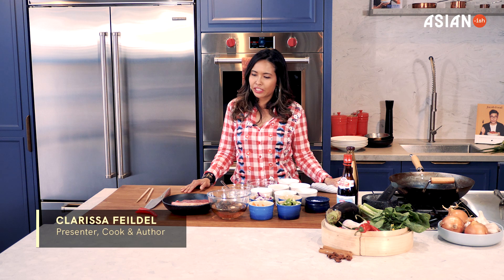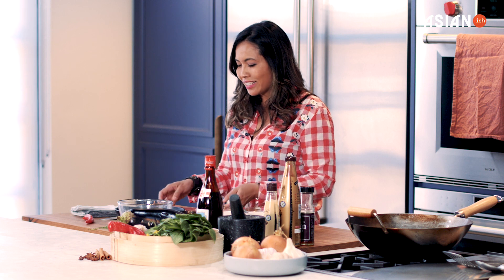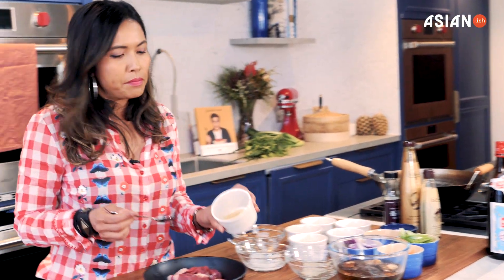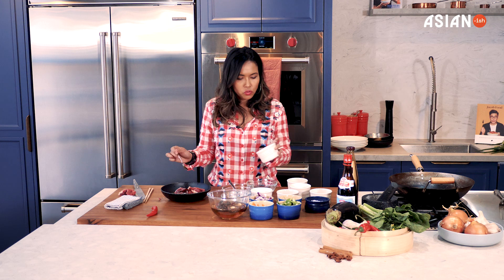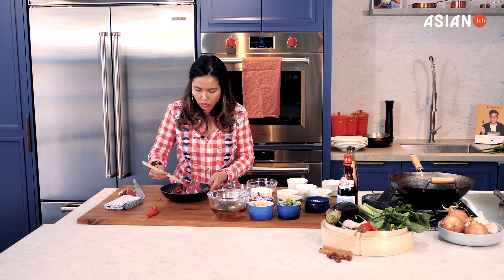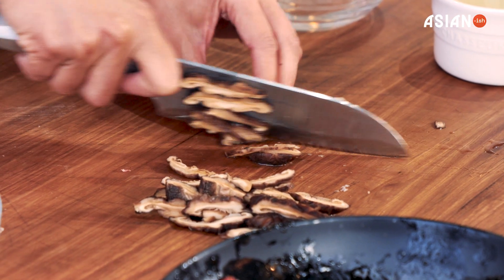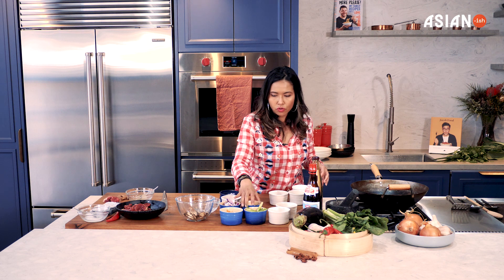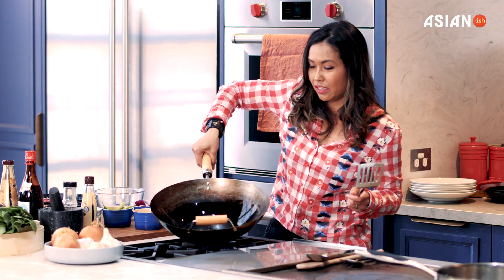'Asian-ish' Stir Fried Beef by Clarissa Fieldel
Talent: Clarissa Fieldel
Directed, filmed & edited by Hannah Clark